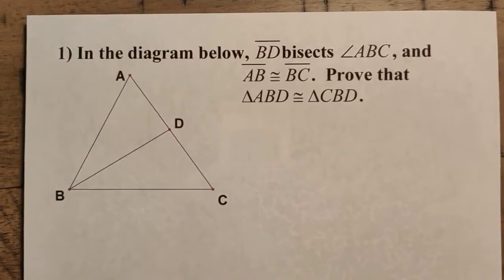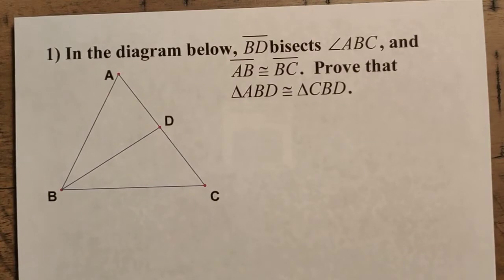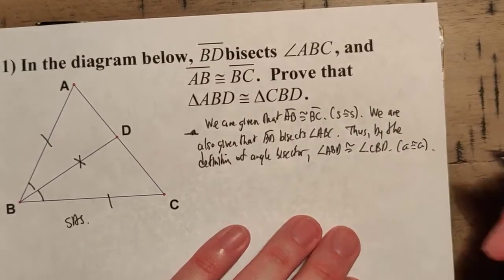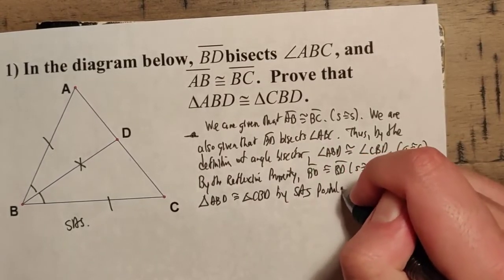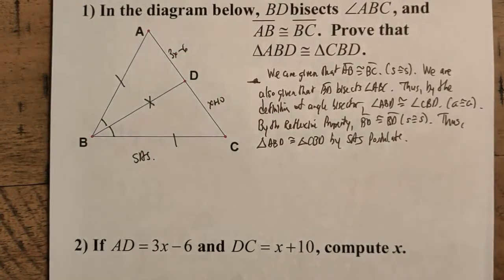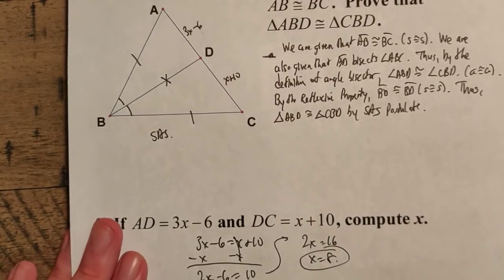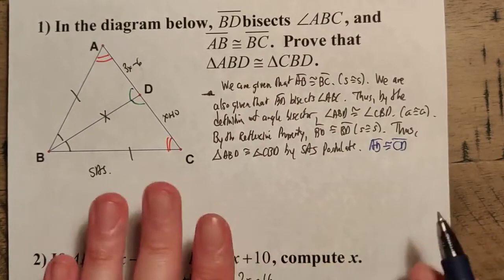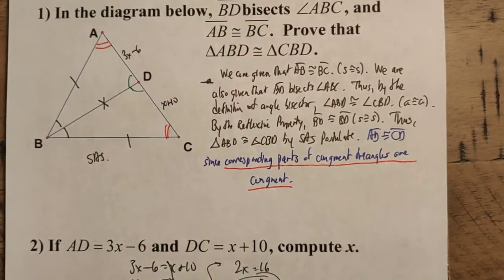Lesson 4-3 Lecture Notes Part I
This is Lesson 4-3: Using Congruent Triangles to Prove Other Objects Congruent.

Features the intuition behind use of congruent triangles for other congruent objects.